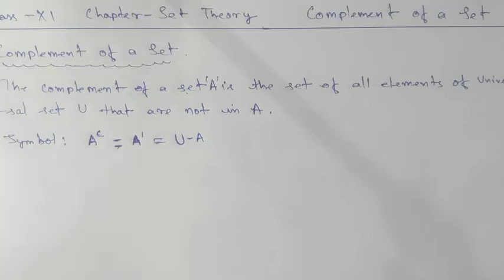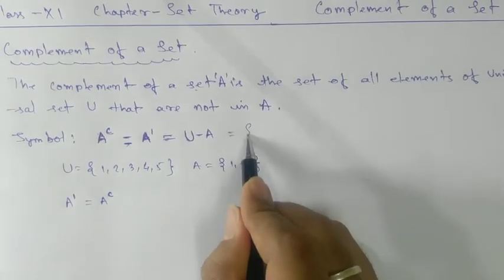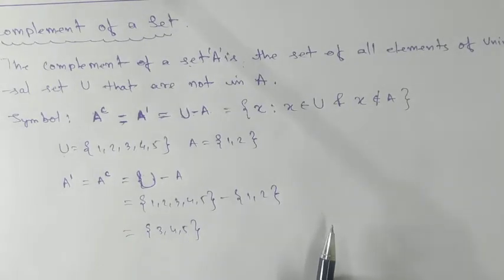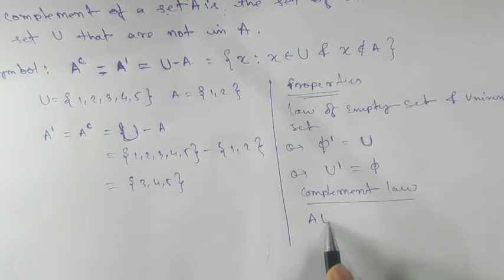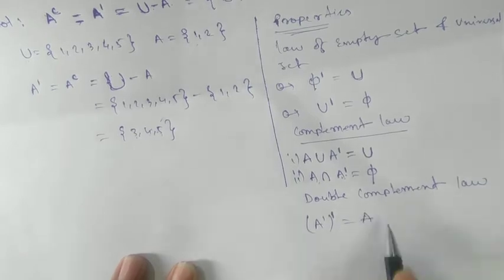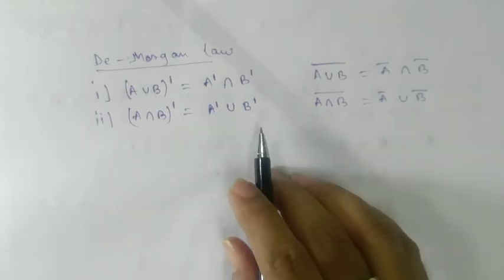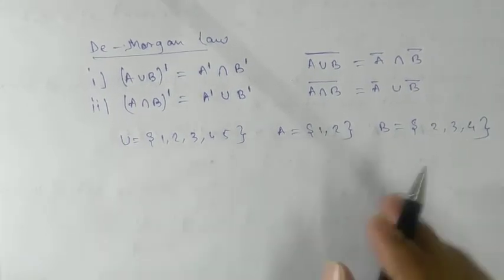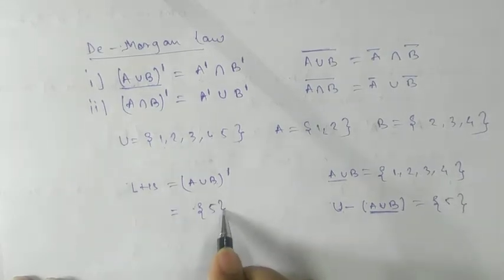Set Theory- Complement Set, Complement Law, Law of Empty Set, Double Complement Law, De Morgan's Law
Definition of Complement of a Set
Law of empty set and universal set
Complement law
Double complement law
De-Morgan Law